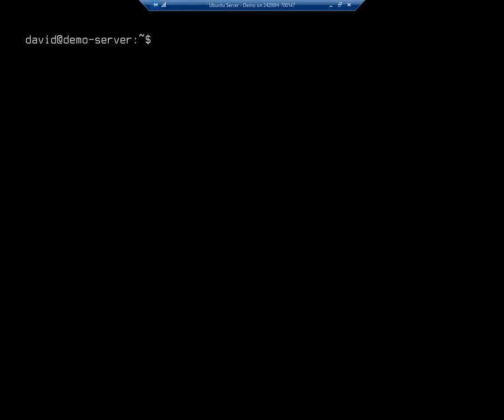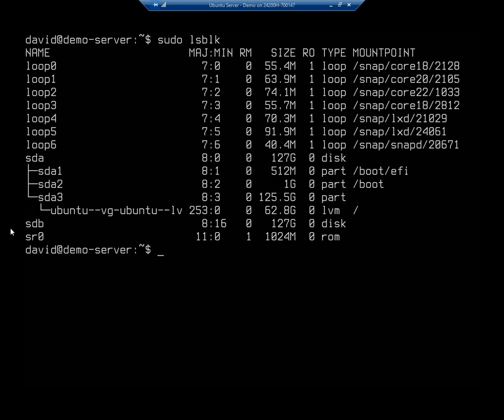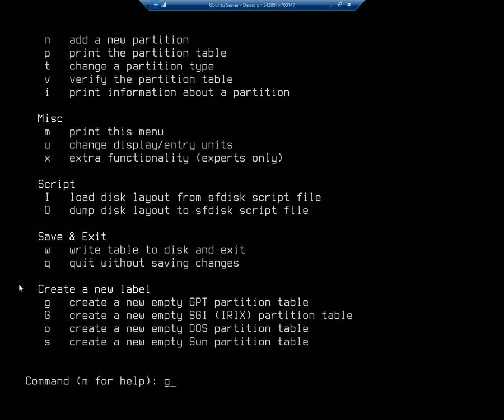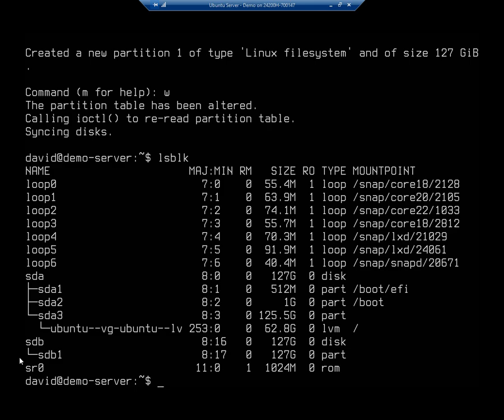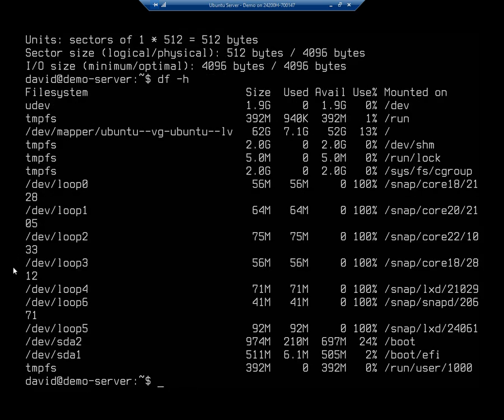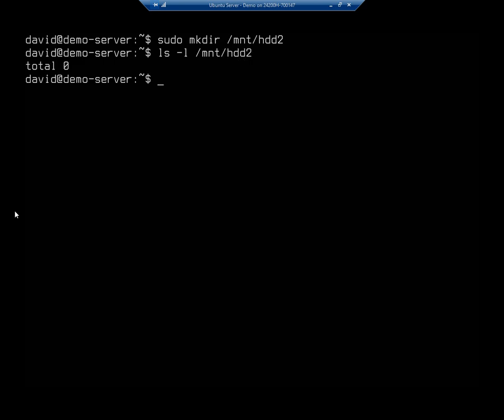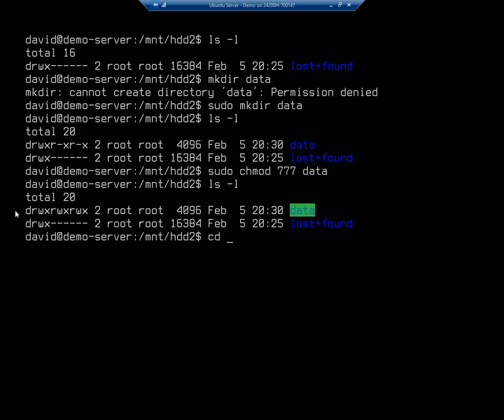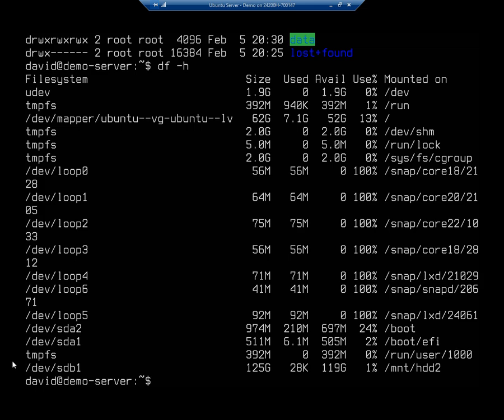Creating disk partitions and volumes in Ubuntu Server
This video demonstrates how to setup a new volume on an Ubuntu Server. It covers using the fdisk, lsblk, mkfs, and mount commands.